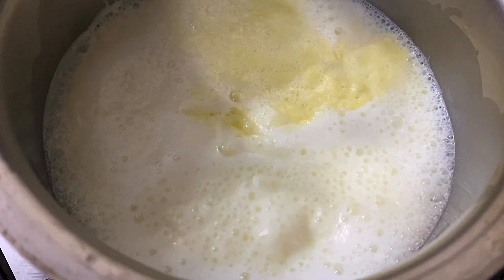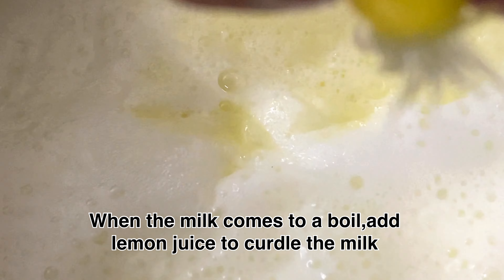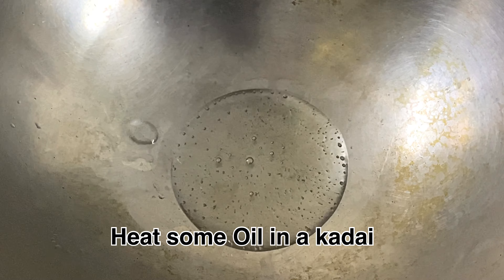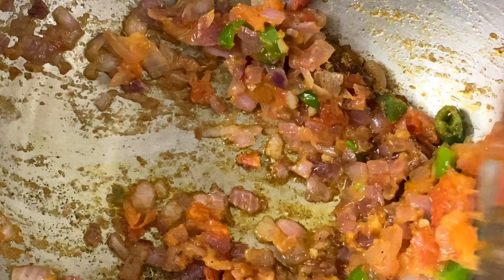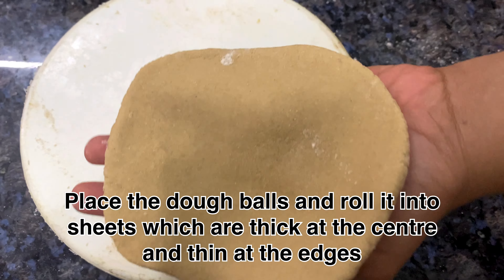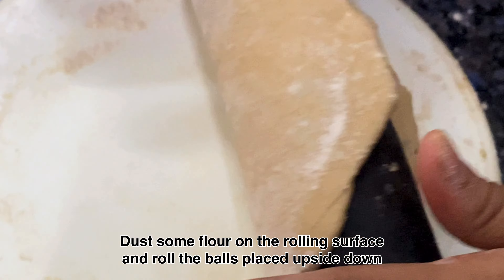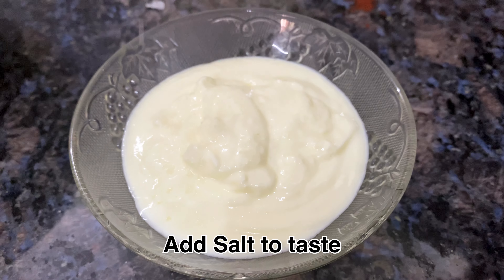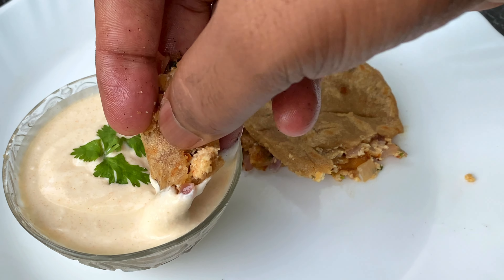வீட்ல இருக்கிற பொருள் வைத்து பன்னீர் பராத்தா|Paneer Paratha Recipe in Tamil with English Subtitles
paneer paratha recipe | how to make paneer paratha | paratha recipes